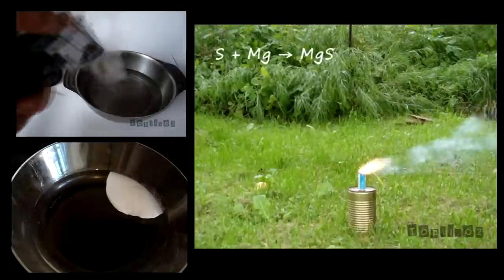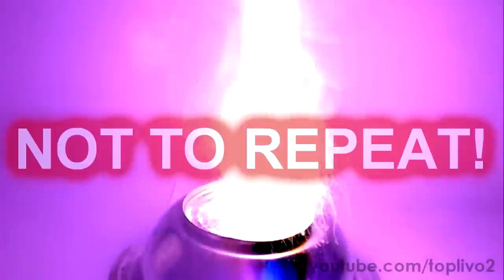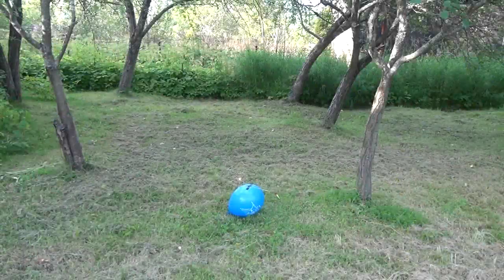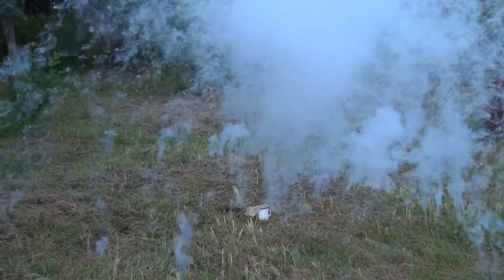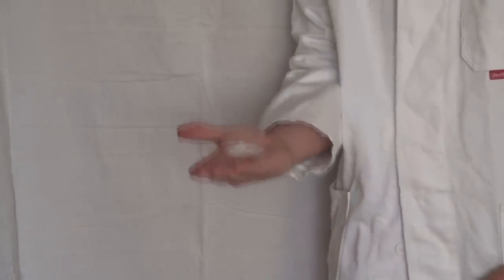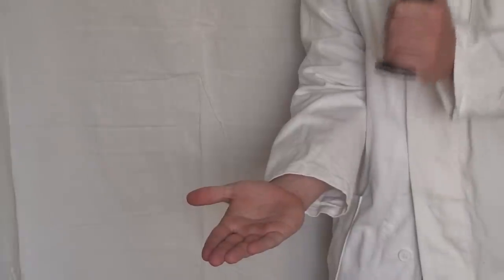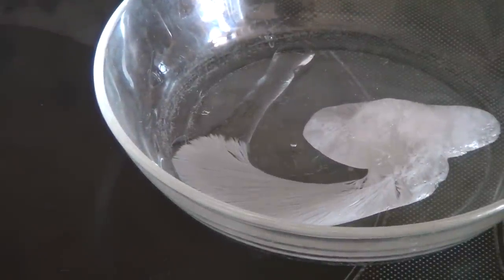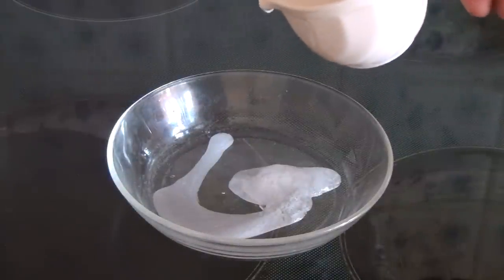Most Interesting and Awesome Chemical Reactions Compilation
Hello everyone, today we will conduct the most interesting chemical experiment, which I personally like the most.  Also, you should consider that some of these experiments are quite dangerous and I don't recommend repeating them. The first experiment -- explosion of the balloon with acetylene. Next comes the explosion of the balloon with hydrogen. Then -- the interaction of aluminum powder with potassium dichromate. Next there will be a reaction of potassium chlorate and sugar. To this mixture some substances are added for the fire to become colorful. The next reaction -- the interaction of sodium with water. Typically sodium explodes in water, which we will observe now. And another beautiful reaction -- burning of nitrocellulose. Nitrocellulose burns very quickly. Its property can be used for different tricks. For example, the burning of nitrocellulose on hand. Nitrocellulose burns very quickly and practically does not burn your hand. And the last reaction -- crystallization of the supersaturated solution of sodium acetate, and an experiment that is also called "hot ice." Facebook